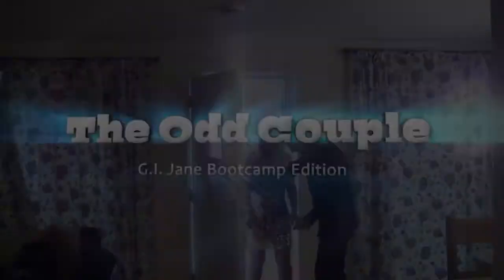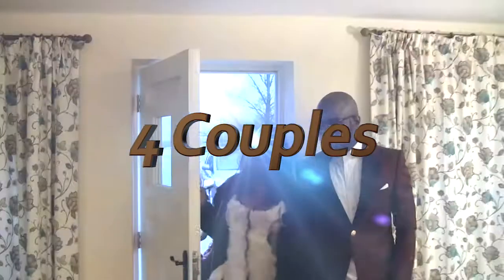'The Odd Couple' Trailer - After Effects animation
Episode 1 will be aired on Fitness TV Sky Chanel 282, September 11th 2013, at 10pm.

The Gear I use:

--- VIDEO STUFFS ---

Maxsimafoto® - EW-63C Compatible Lens Hood
Hoya 52mm Pro-1 Digital Circular Polarizing Filter
Ex-Pro Replacement AC Adapter and DR-E6 Battery Coupler Kit
Neewer® BG-E14 Replacement Battery Grip Holder for Canon
4x LP-E6 LP-E6N Battery Super Long Life for Canon
360 Camera: LG-R105 Compact Spherical Camera
Joby GorillaPod
Evecase Extra Large DSLR Camera / Laptop Travel Backpack
DJI Phantom 3 Standard Drone
Drone Max Ultimate Universal Quadcopter Backpack

AUDIO STUFFS ---

Zoom H4nSP Handy Recorder
Big Mic: Rode NTG4+ Shotgun
RØDE Deadcat Furry Windshield
Little Mic: Rode VideoMicro Compact
Audio Splitter to 2 Dual 3.5mm Female Headphone Mic
BW 11" Magic Arm with Hot Shoe Mount & Camera Mount for DSLR

--- LIGHTING STUFFS ---

PhotoGeeks 3 Light Super 5 Softbox Continuous Lighting Kit
Neewer® LED-204 Multi-Functional LED Video Light
（2 Pack） Spare Battery for Sony NP-F970
Dual Digital Battery Charger with LCD Screen for Sony NP-F970
Neewer 48 Macro LED Ring Flash Light
Yongnuo Speedlite YN568C TTL Flash Unit
Panasonic 2500mAh Eneloop AA Battery (4 Pack)
Youshiko YC4000 Intelligent Professional Standard Battery Charger (UK Version)

--- MISC. STUFFS ---

PhotoGeeks 2m x 1.5m Green/Blue Chroma Key Popup Backdrop
Quick Release Clamp for Manfrotto 500 Tripod
RAVPower Portable Charger 13400mAh Power Bank

Music featured in this video as it was purchased with Licence